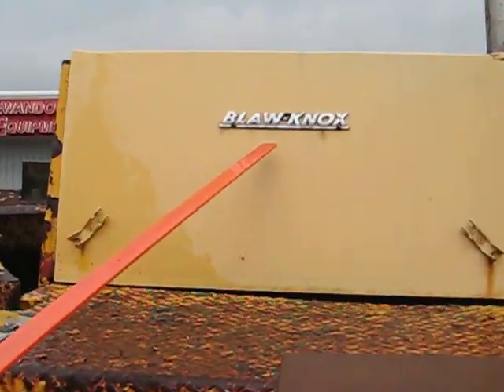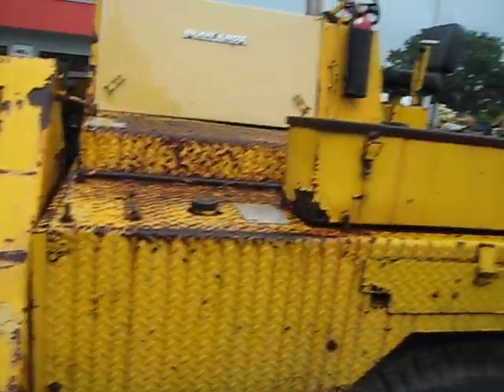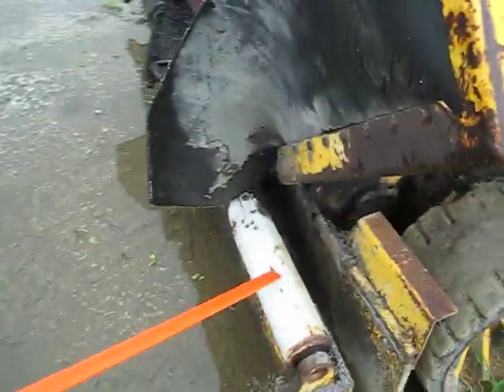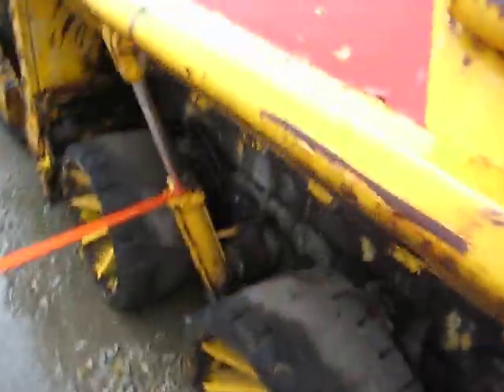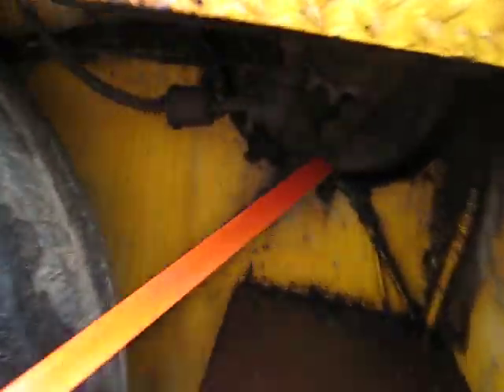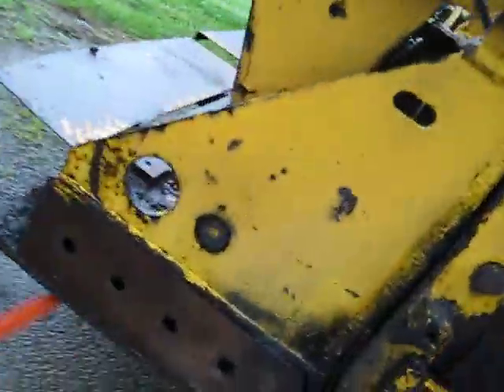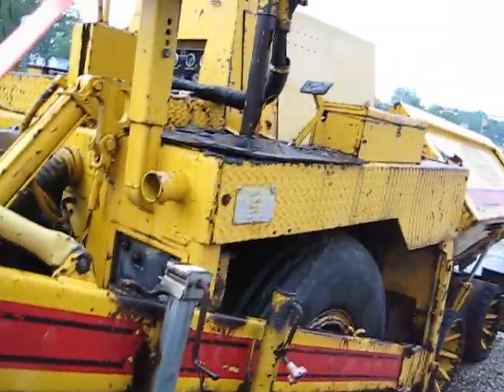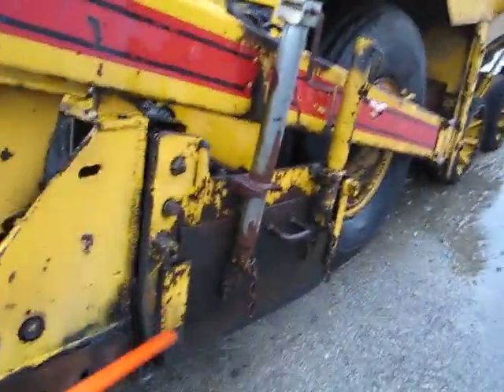ASPHALT PAVER -BLAW-KNOX